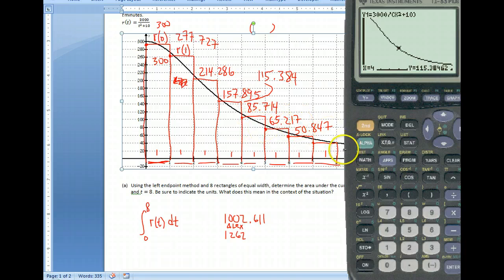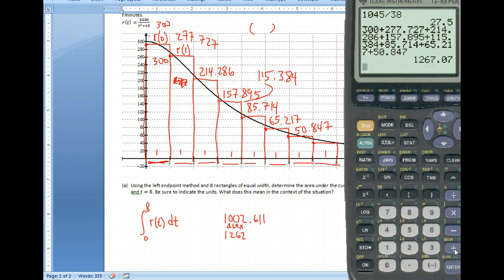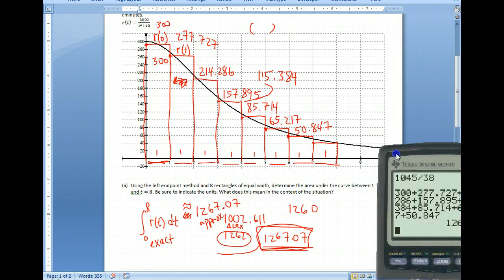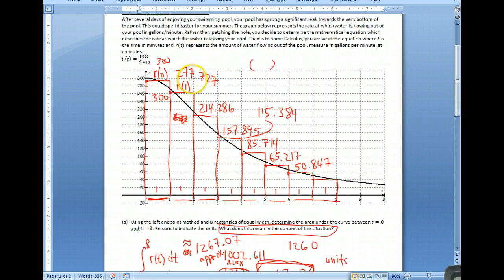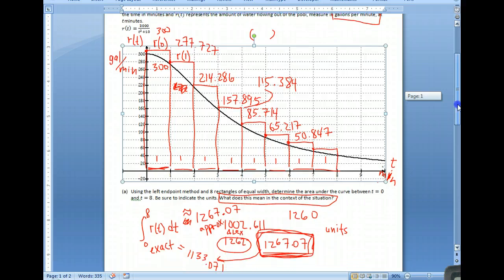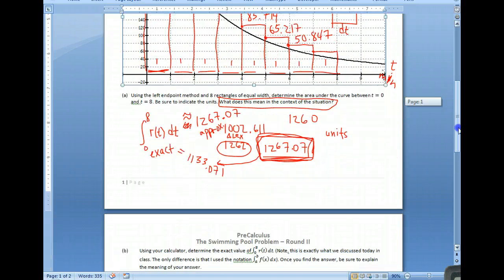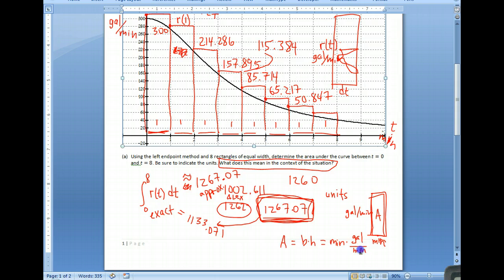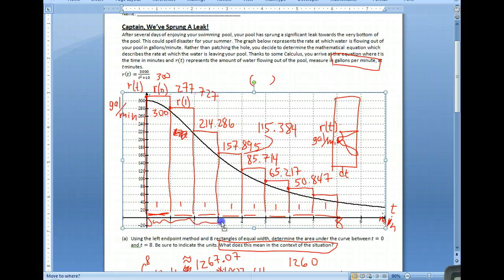35. Riemann Sums 1